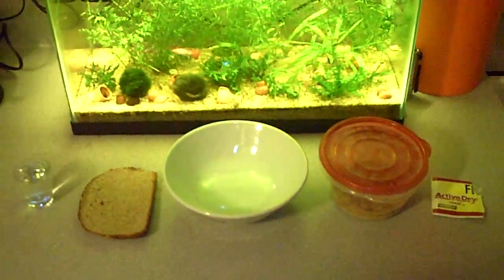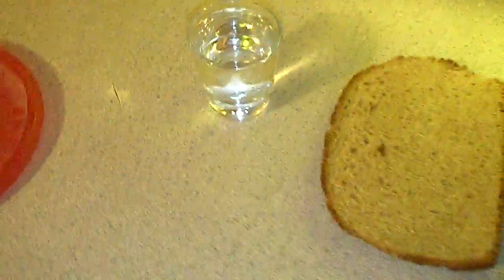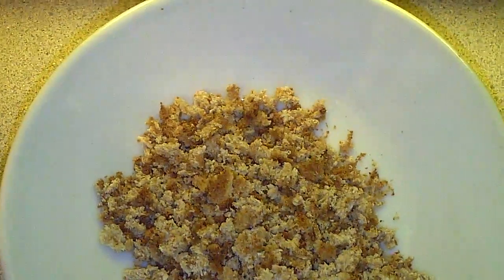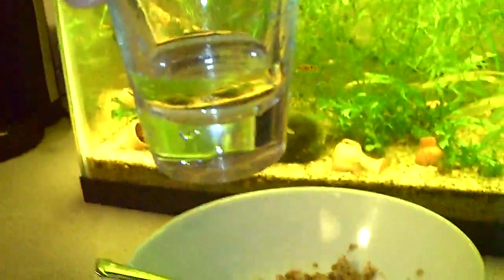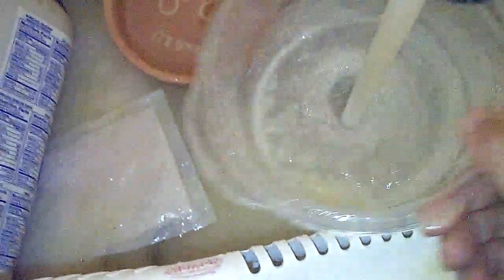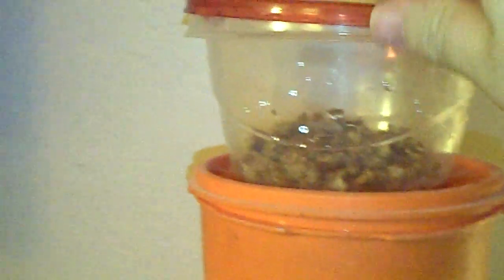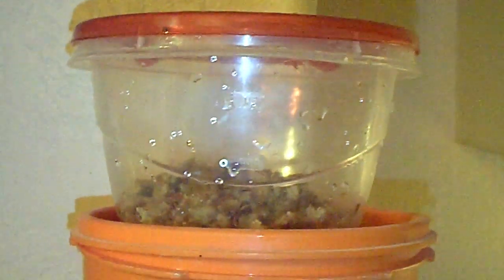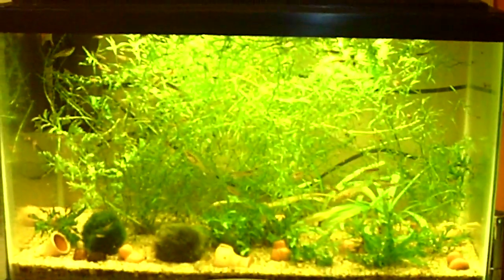Making Up A New Batch Of Micro Worms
Yeasts are Eukaryotic microorganisms classified in the kingdom Fungi, with 1,500 species currently described (estimated to be 1% of all fungal species).

I feed this to my new born fish any kind and my Axololts. as your pet store if they have micro worms for sale. if they do they will sell you a dime size worth and that's all you need. buy it in advance to get it started. wait a week and then you can harvest.